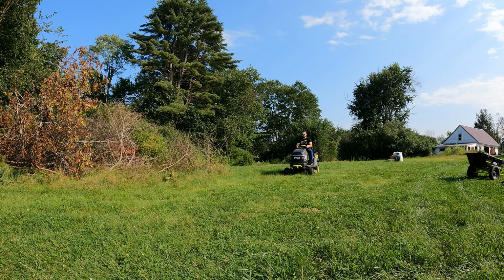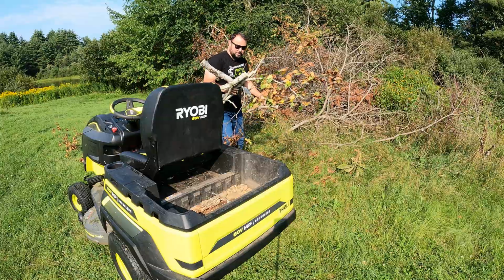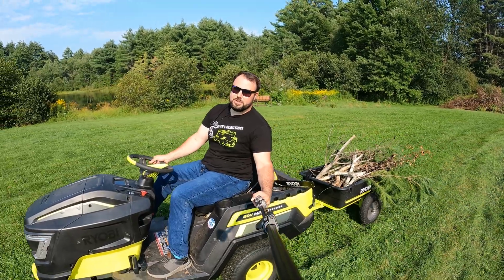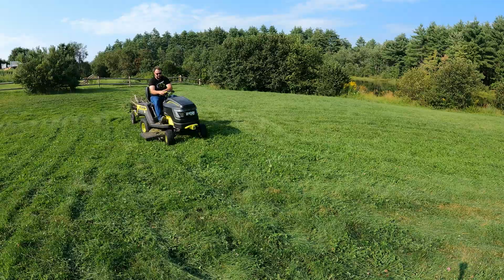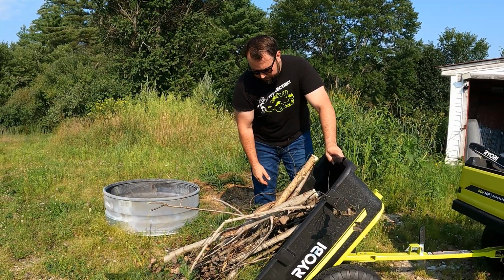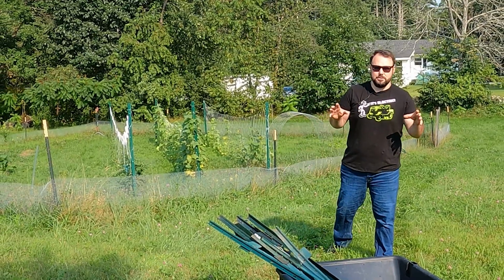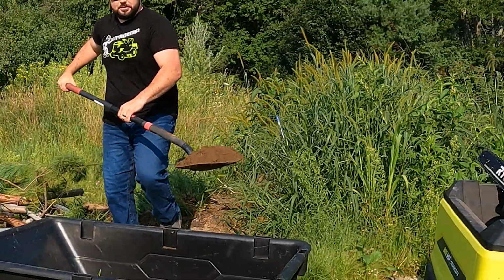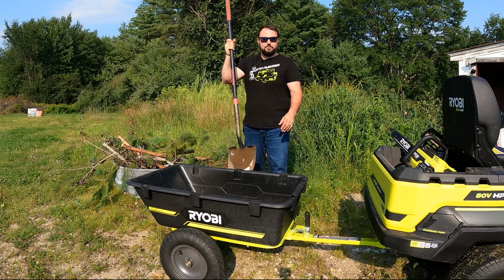Ryobi Utility Trailer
I really didn't think I would use this trailer all that much, well I was wrong. Not only me but my family uses it often and I mean almost daily especially in the garden and just around the yard.

If you would like to check out the cart here is the link!